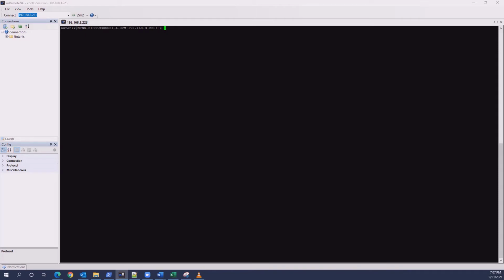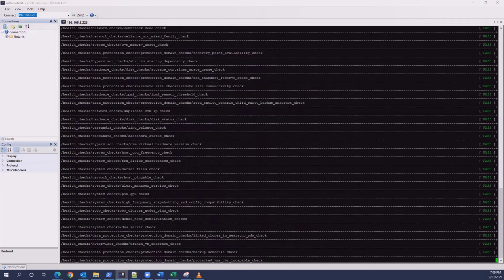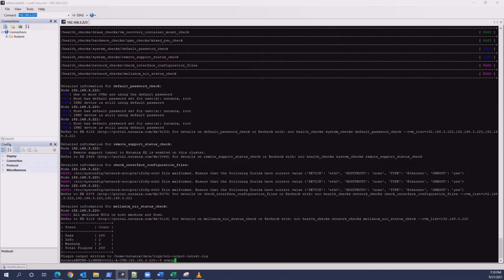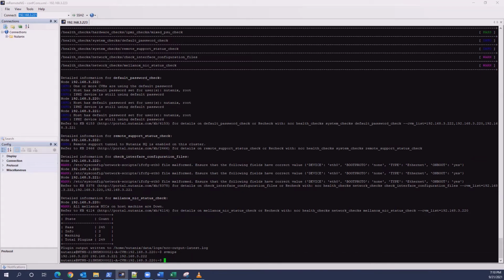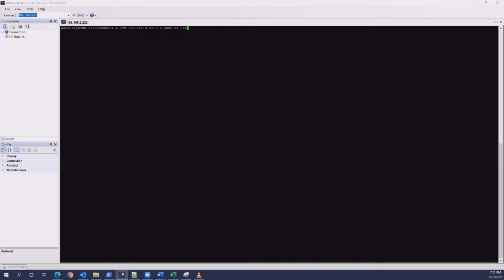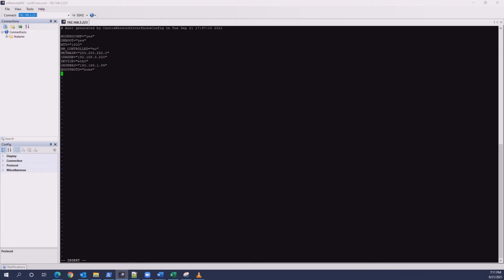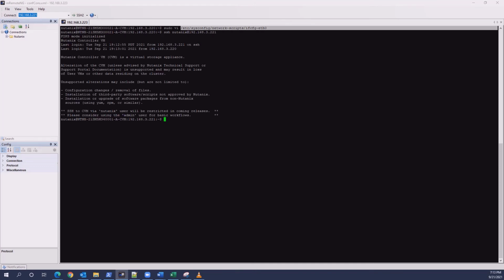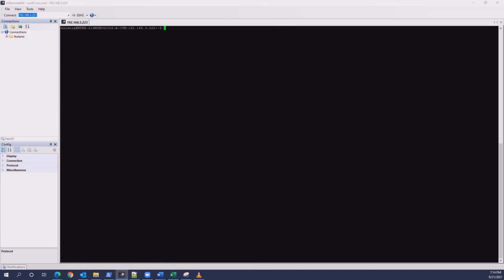Resolving Nutanix CVM malformed network interface file with NCC version 4.x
Welcome and thanks for taking the time to view this video where we will be looking at
resolving an issue with a malformed /etc/sysconfig/network-scripts/ifcfg-eth0 file on Nutanix CVMs which may prevent the CVM(s) to boot properly during a planned upgrade or maintenance activity.

Useful commands in this video:

Run a NCC health check on a CVM:  ncc health_checks run_all

Get the CVM IPs in the cluster:  svmips

Editing the network interface file on the CVM:  sudo vi /etc/sysconfig/network-scripts/ifcfg-eth0

Once the vi editor is opened, press the INSERT key to place the texted editor into INSERT mode.
Add:  TYPE="Ethernet" line to the file.
Validate the changes, then press the ESC key to exit the text editor's INSERT mode and save the changes by running:
:wq!

Title:  Rocket Fuel
Publisher:  Digital Juice Music Inc.
Composer(s):  Richard Ames

All 3rd party rights are exclusive to the property of the respective entities.

Hope that this was informative and that you enjoyed this video.
We look forward to providing future content that may help you.